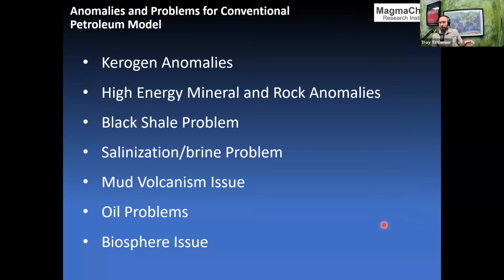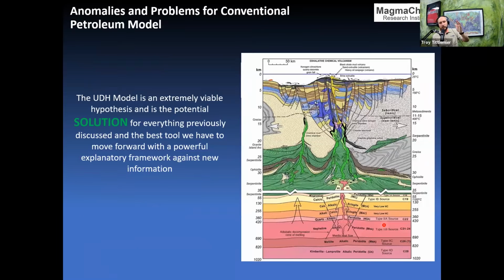MagmaChem Research Institute: Introduction to the UDH Geologic Model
We're just barely scratching the surface, literally! Join us next week and for 12 more weeks of UDH classes through magmachemri.org.

We're just getting started!